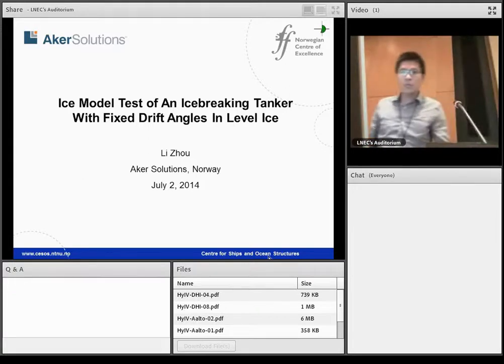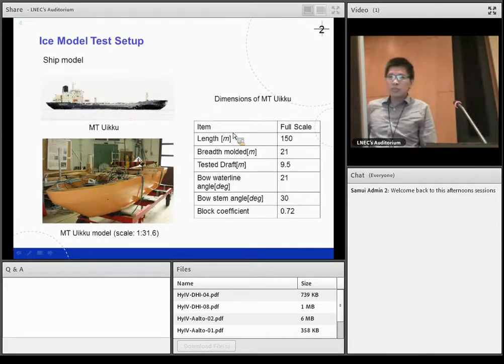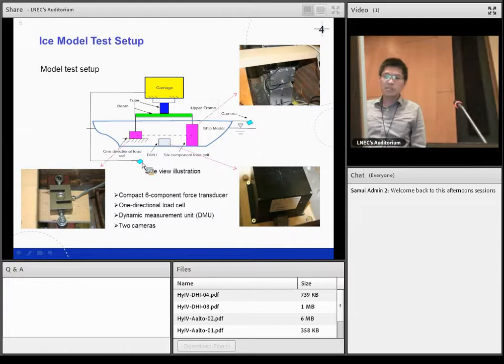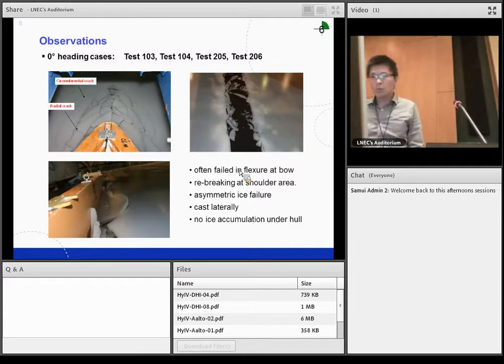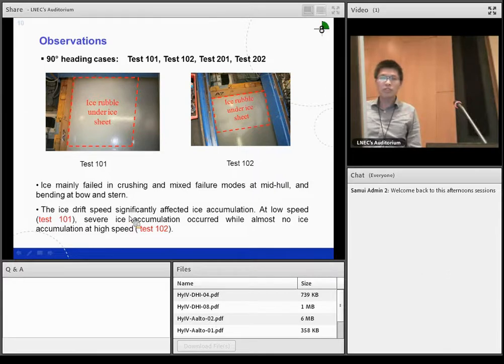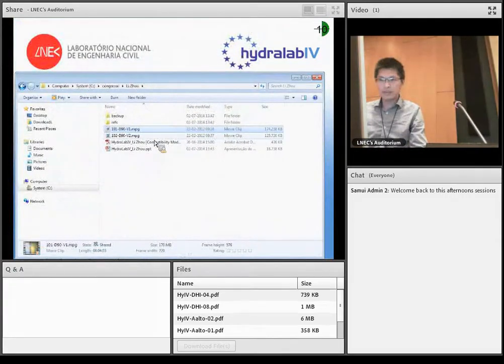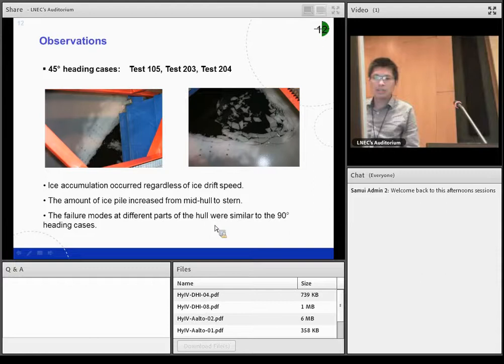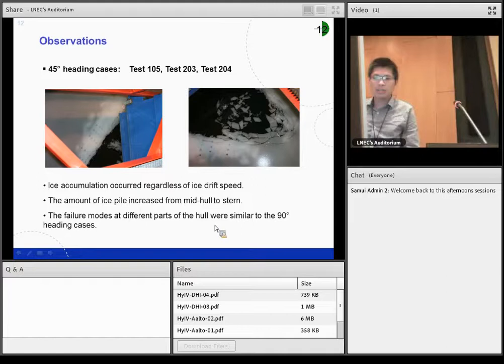ICE MODEL TEST OF AN ICEBREAKING TANKER WITH FIXED DRIFT ANGLES IN LEVEL ICE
Model ice tests of a laboratory-scale icebreaking tanker Uikku were performed in the ice tank of Aalto University. The ship model was mounted on a rigid carriage and towed through an unbroken ice sheet. Two ice sheets and 11 different experimental configurations were used. Three fixed drift angles (0◦, 45◦ and 90◦)) were used. Two towing speeds (0.2 and 0.5 m/s) were used. The forces, accelerations, ice cusp sizes, carriage positions, and ice pile dimensions under the intact ice sheets were measured. The aim is to observe different phenomena such as ice failure modes and ice rubble accumulation and study the effects of towing speed, heading angle under the intact ice sheet in front of the hull.